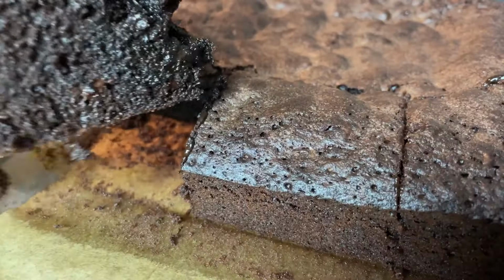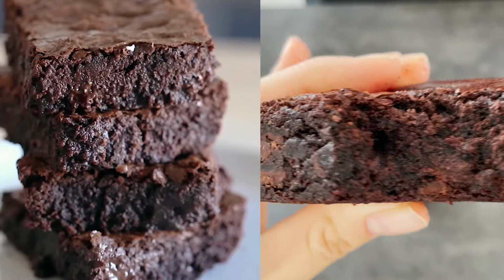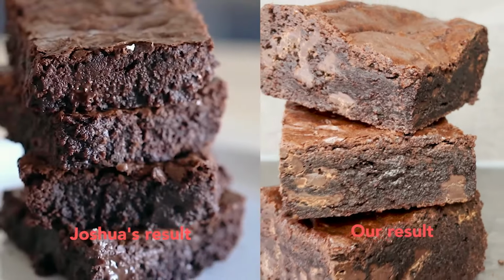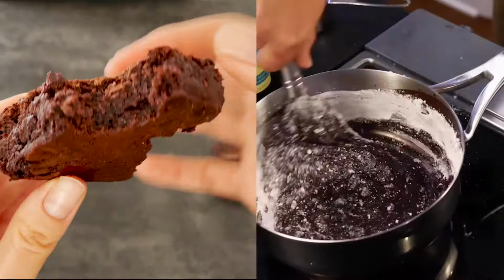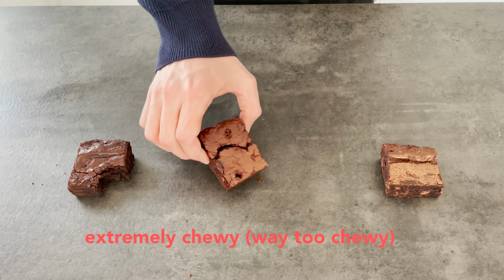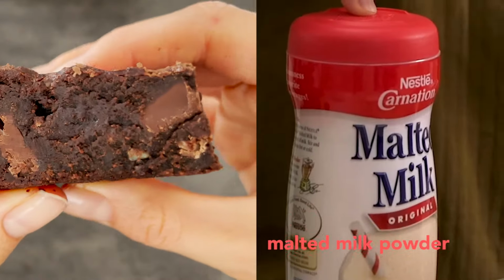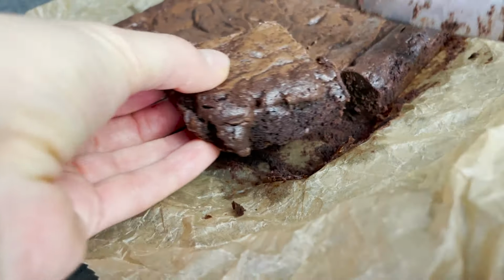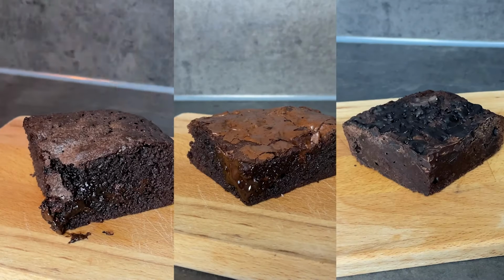Rating the Most Popular BROWNIE Recipes PART 2 | Claire Saffitz | Joshua Weissman | Adam Ragusea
In this video, we're comparing three brownie recipes suggested by our viewers: Claire Saffitz with her milk chocolate brownie edition, Joshua Weissman, and Adam Ragusea whose recipe features exotic and experimental ingredients like condensed milk and molasses.

Here is the link to our previous brownie recipe comparison of Brian Lagerstrom, Babish, and a viral Reddit recipe.

Feel free to give us inspiration for future food comparisons and recooks :)

0:00 Intro
0:22 Quick summary of Part One
1:22 Joshua Weissmann
3:20 Adam Ragusea
5:39 Claire Saffitz
8:00 final ranking